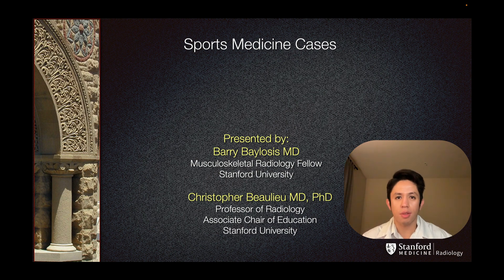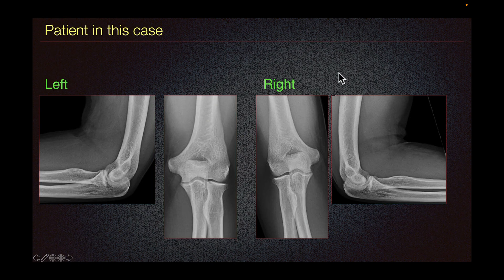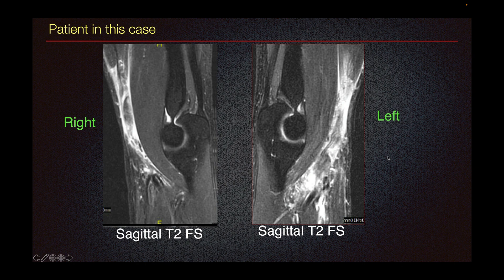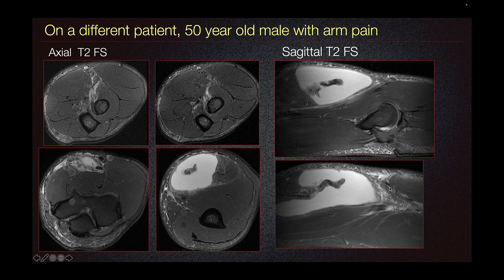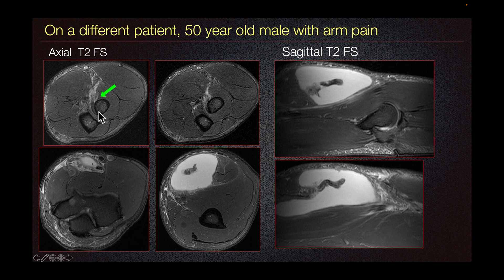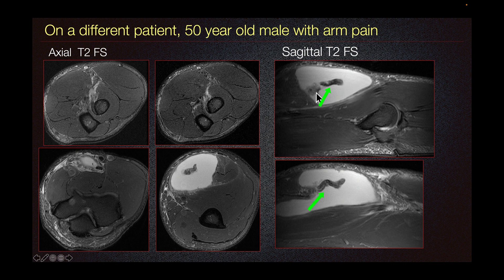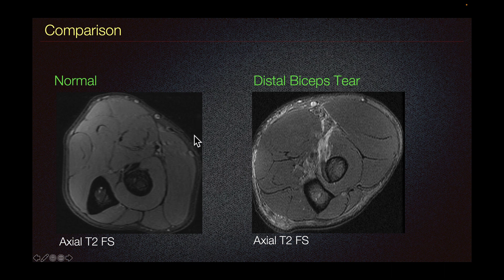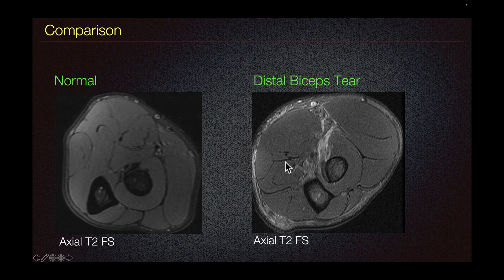Sports Medicine Case 7: 45-year-old: Bilateral Simultaneous Elbow Injuries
Biceps brachii rupture